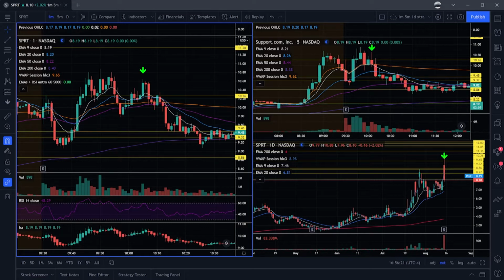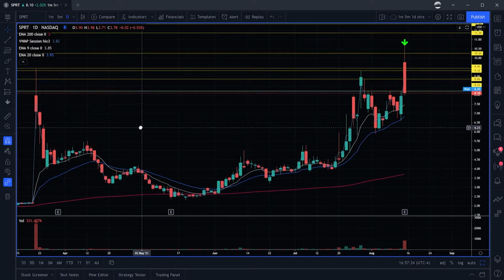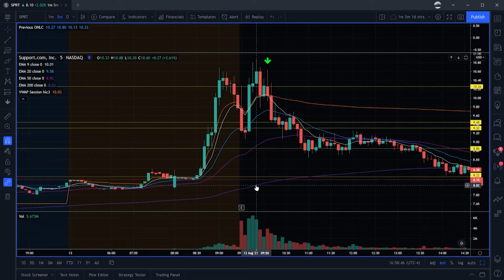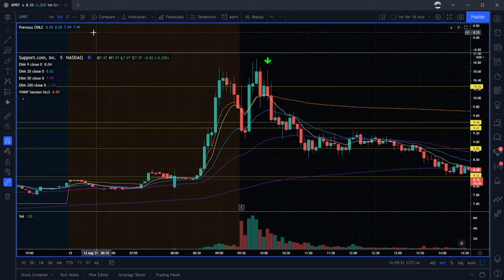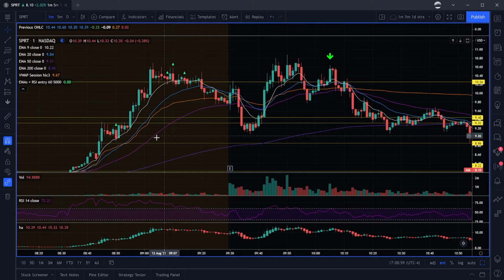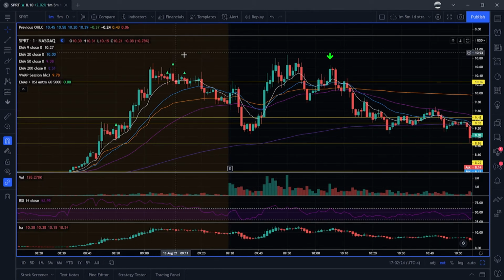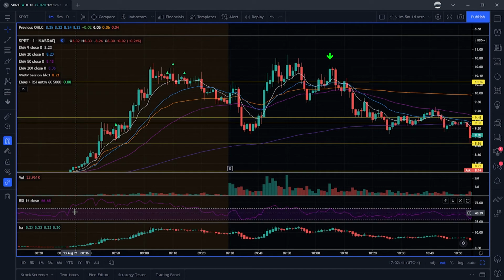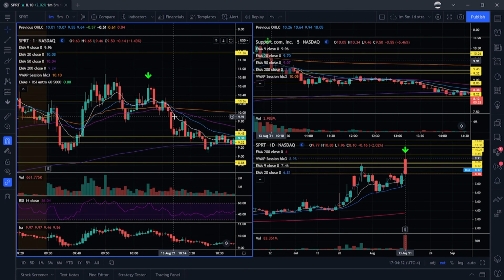My Charting Software Layout on TradingView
Are you wondering what are all those colored lines on my charts? Here is a little video describing the layout I use on TradingView, the charting software I use for trading, the time-frames I am using and what indicators I usually have on each chart.

Check my blog for detailed recaps of my trades

Credits:
Music from Uppbeat (free for Creators!):